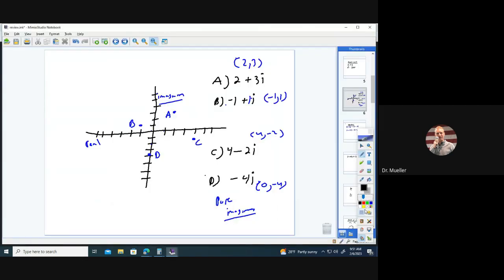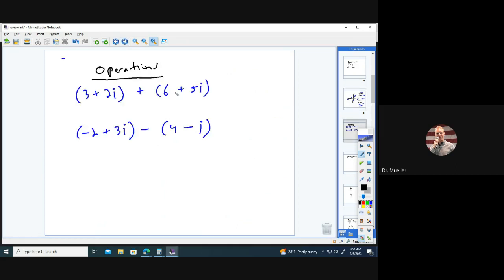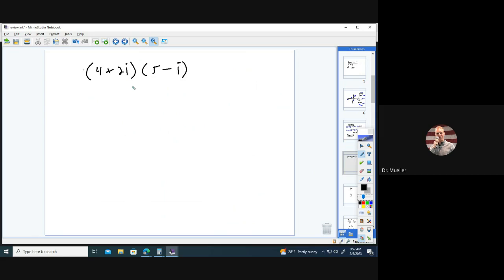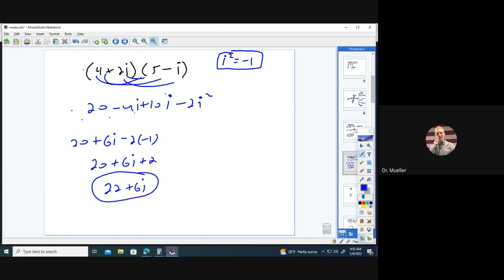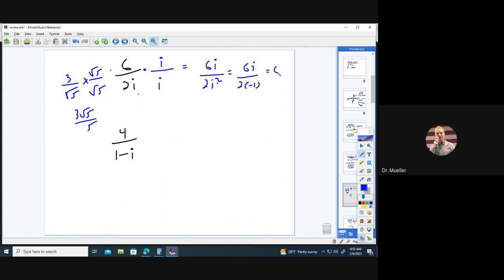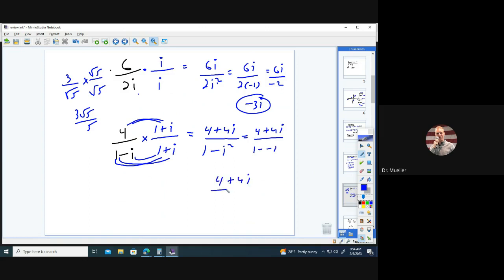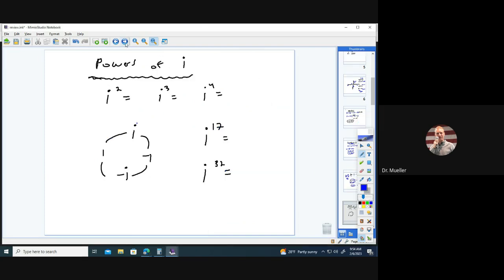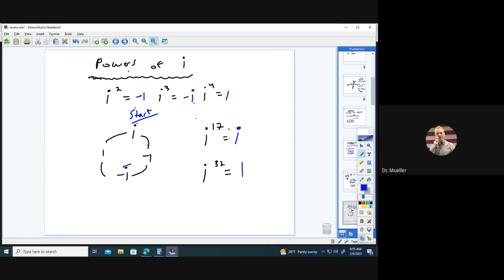Complex Numbers Part 2